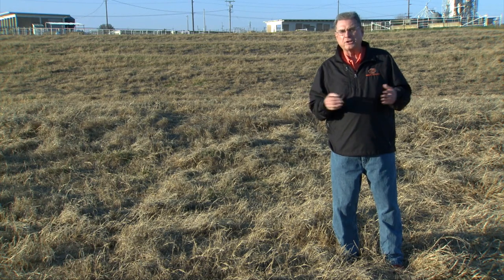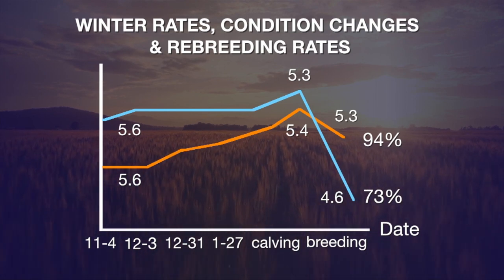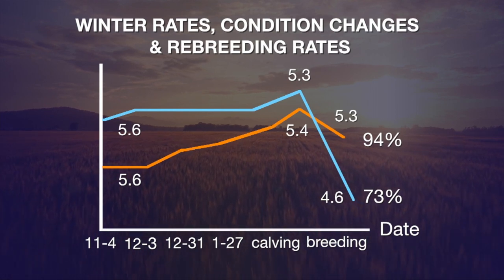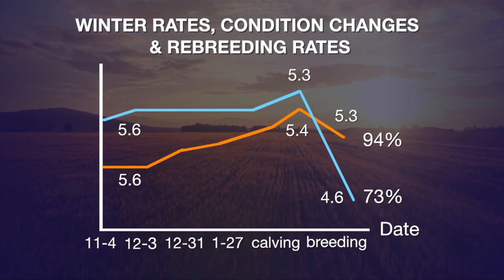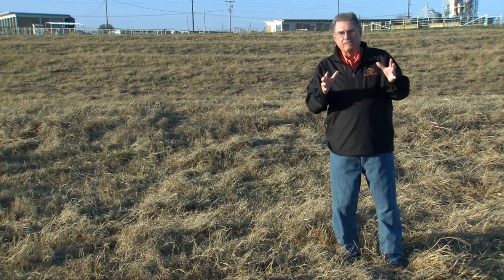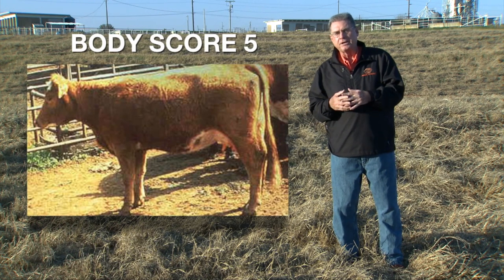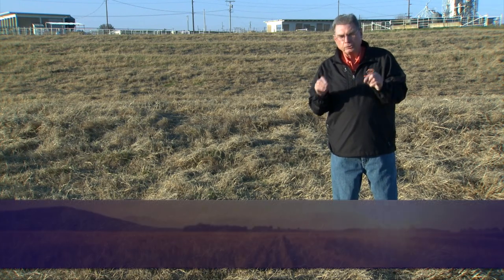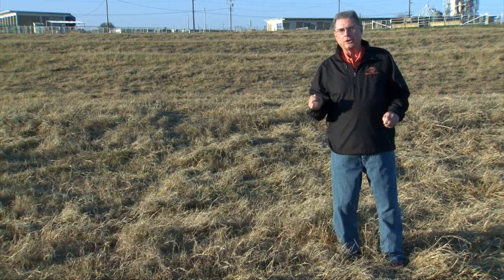Cow-Calf Corner: Body condition scores (3/25/17)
Glenn Selk explains how to maintain body condition in cattle as they transition from calving to breeding season.